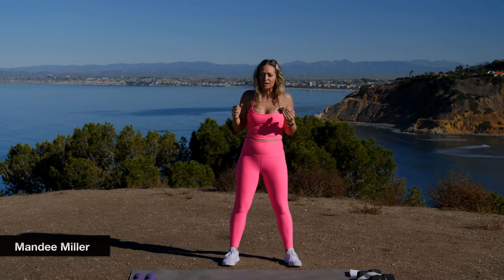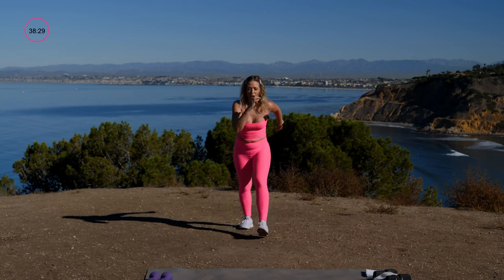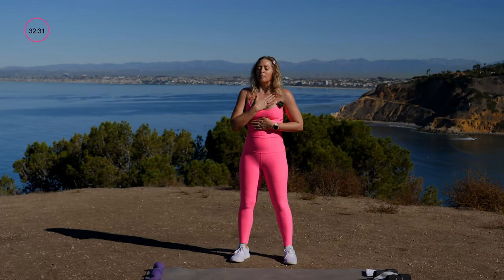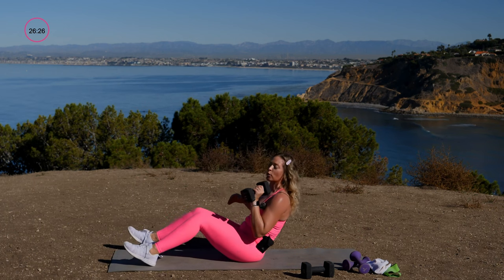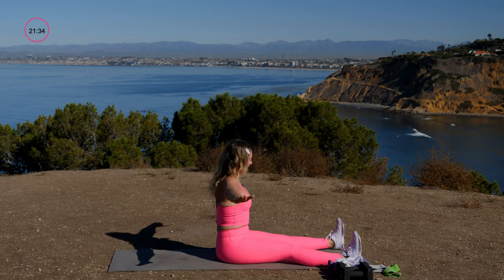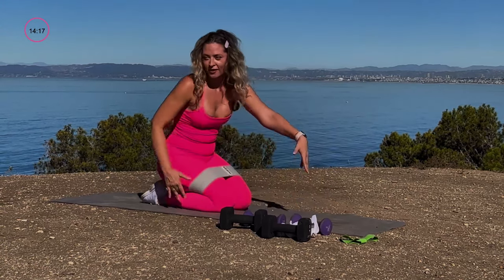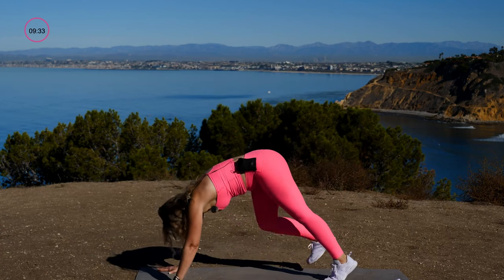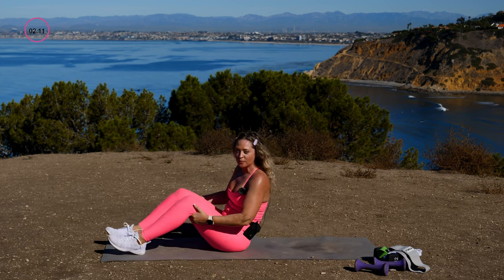45 min Strength Routine with Weights & Optional Band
This routine contains 5 blocks of exercises consisting of strength, cardio, and core moves. Work it from head to toe and sweat it out with this set of full body exercises.

365 workouts & stream over 500 videos on-the-go.